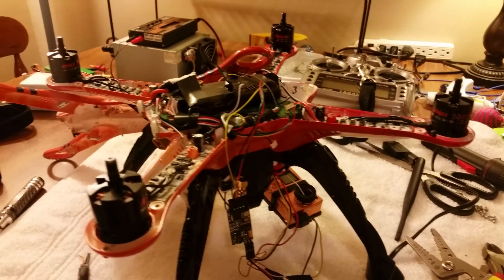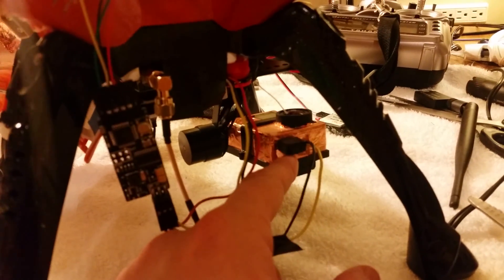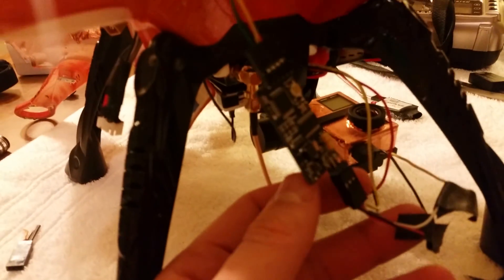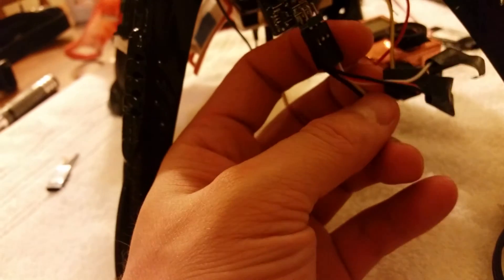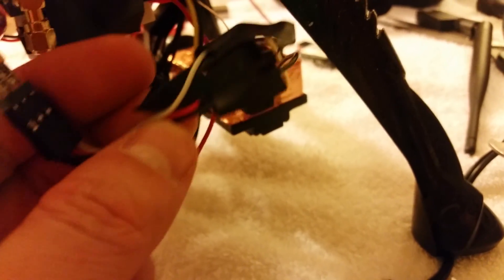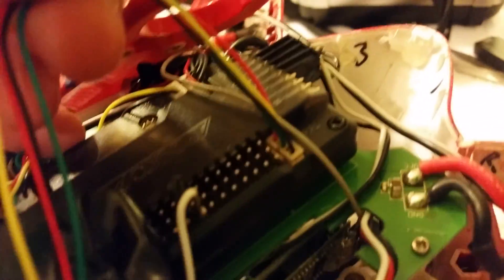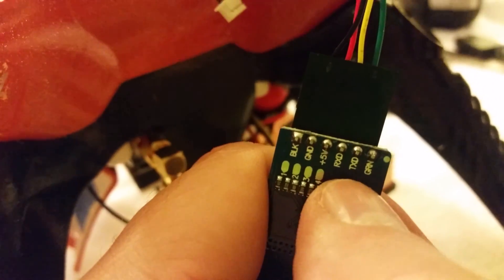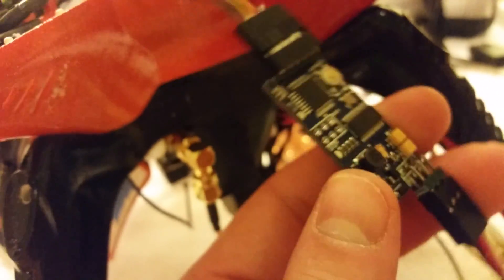Fix minimosd waiting for mavlink heartbeat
How to get rid of minimosd waiting for mavlink heartbeat apm 2.6